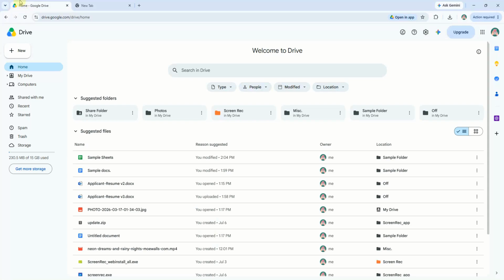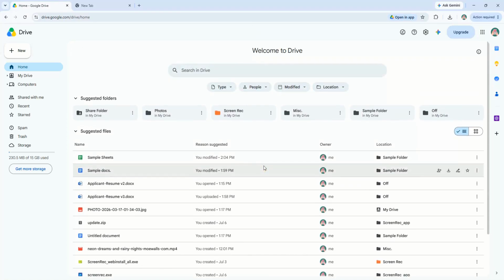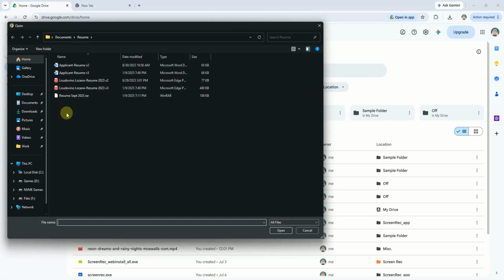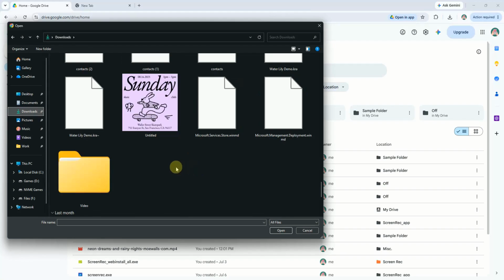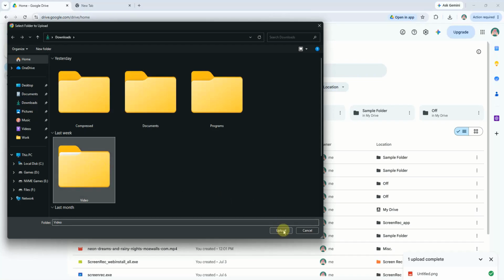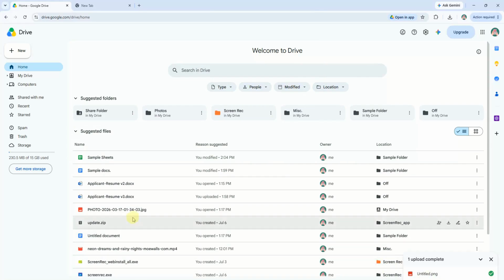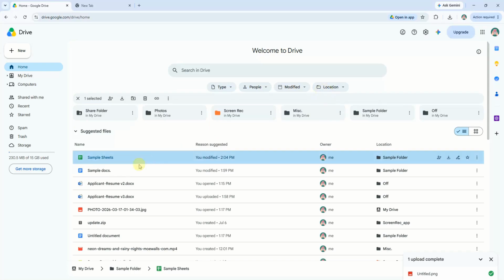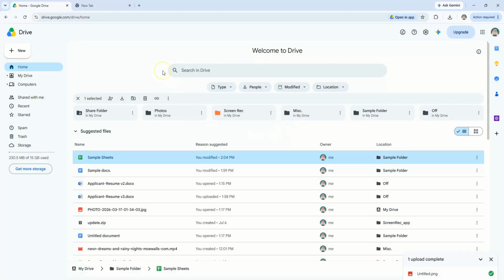How to Transfer to Google Drive - Step by Step 2026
Learn how to transfer files to Google Drive.

This comprehensive tutorial will guide you through the process of uploading documents, photos, and videos to Google Drive, ensuring your data is safely stored and easily accessible. Whether you're looking to back up important files, share documents with others, or free up space on your device, this video covers all the essential steps to make your Google Drive transfer seamless and efficient. You'll learn tips and tricks for optimizing your storage and managing your files effectively in the cloud.